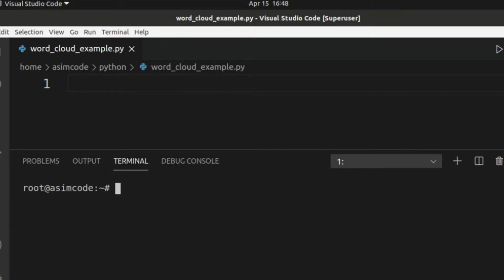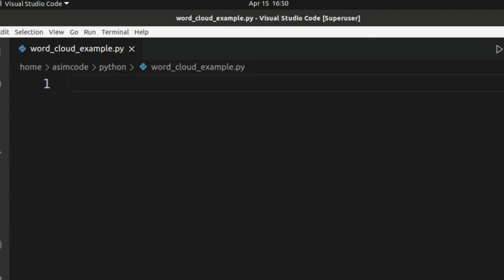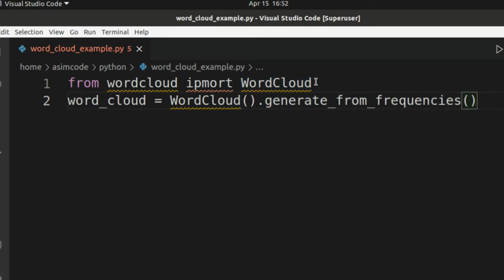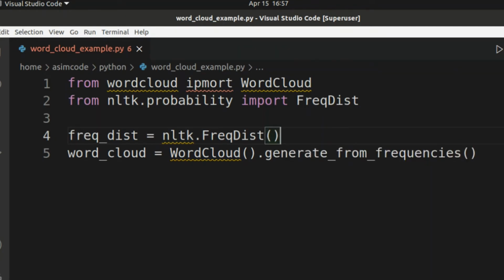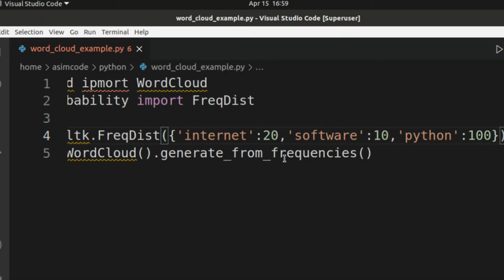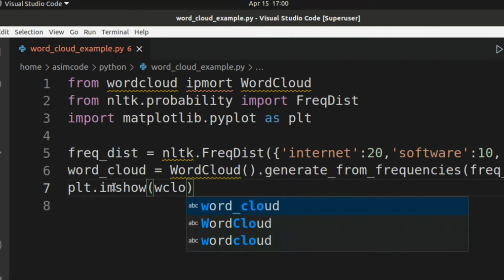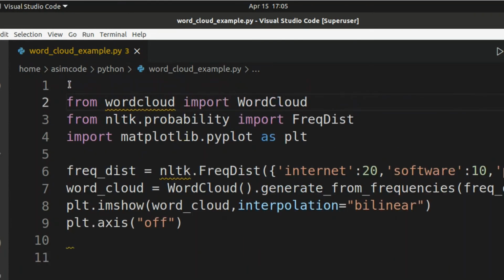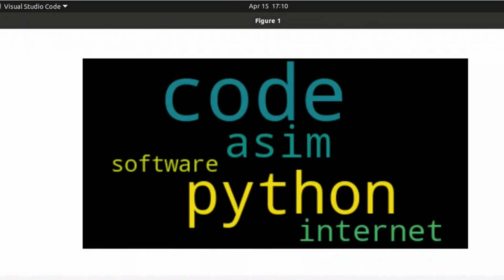Python Word Cloud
In this video we will learn how to build Word Cloud in Python. Code